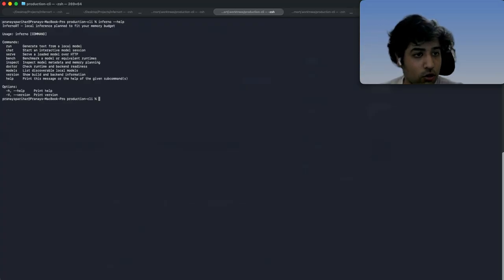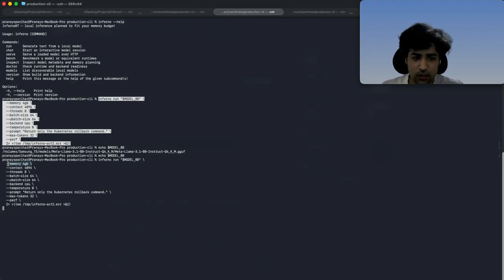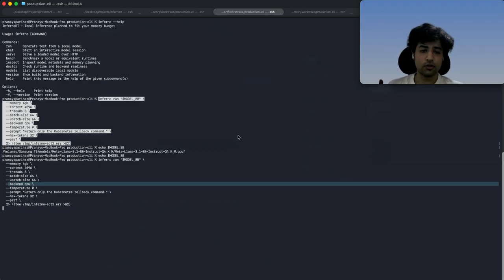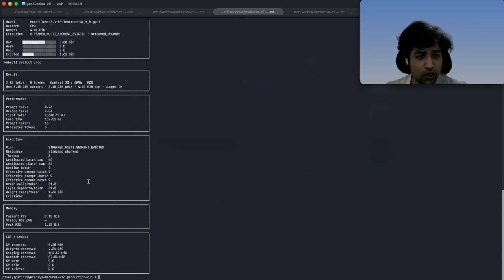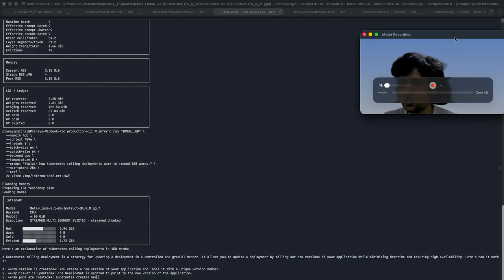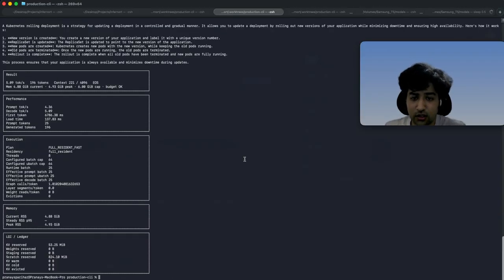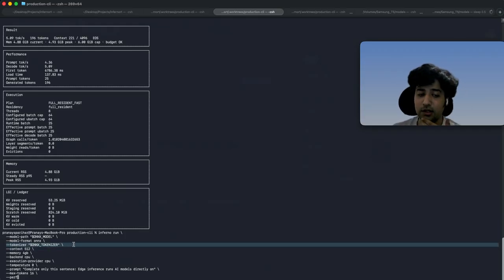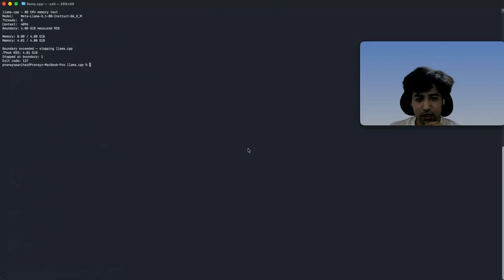InfernoRT Demo: Running Llama 3.1 8B Under a 4GB Memory Limit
In this live demonstration, I showcase InfernoRT, a local AI inference runtime designed to maximize the amount of intelligence that can execute within a fixed memory budget.

The demo covers:

* Running Meta Llama 3.1 8B locally on CPU
* Executing under a 4 GB RAM budget
* Automatic memory planning and execution strategy selection
* Live transition from streamed execution to fully resident execution by changing only the available memory budget
* ONNX model execution using the same runtime interface
* Runtime telemetry including memory usage, execution plan, throughput, and residency information

Unlike traditional inference runtimes where developers often need to manually tune execution strategies, InfernoRT automatically evaluates candidate execution plans and selects the fastest one that satisfies the specified resource constraints.

This video is a technical demonstration of the current runtime and its planner.